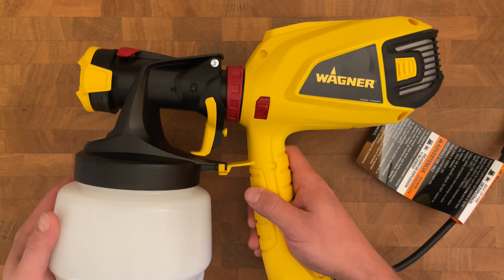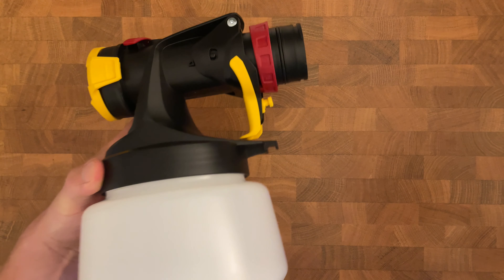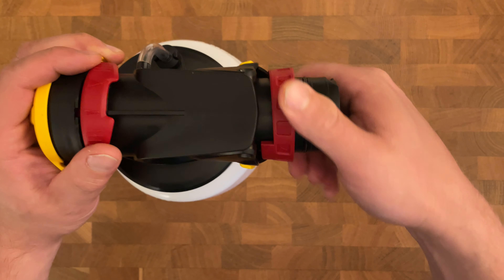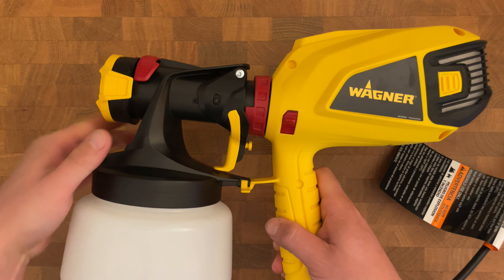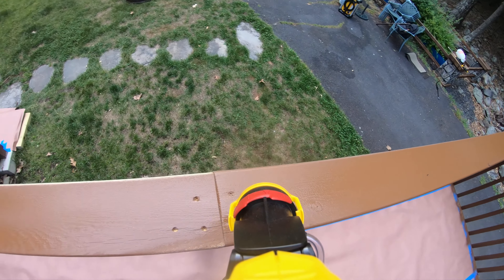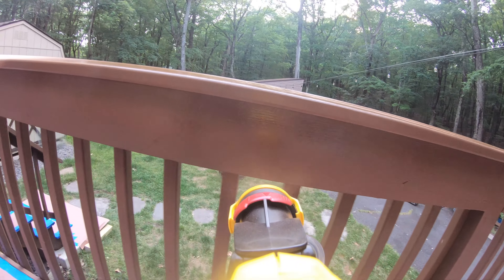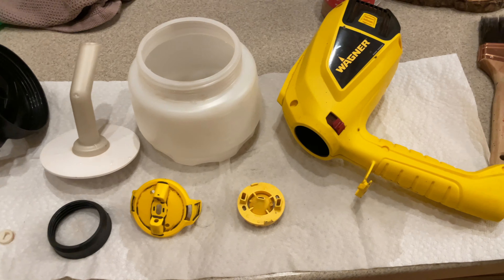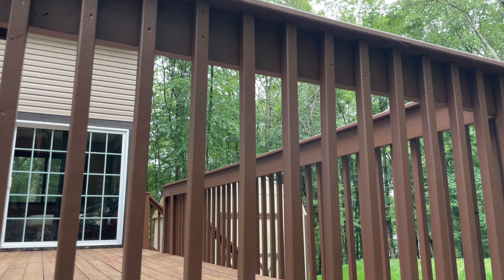Wagner Control Spray QX5: Best Deck Stain Sprayer? In-Depth Review & Test w/ Water & Oil Based Stain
Wagner Control Spray QX5